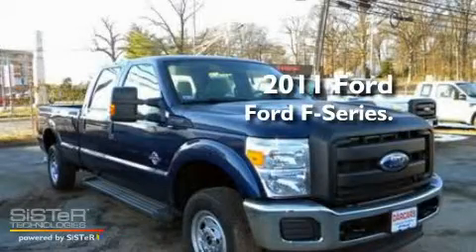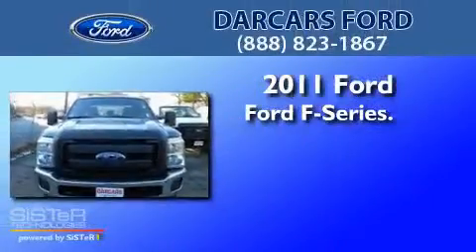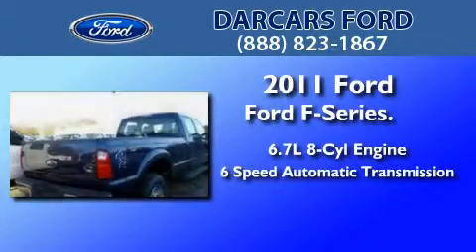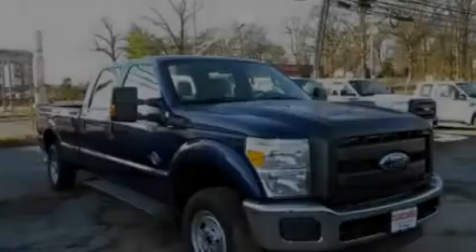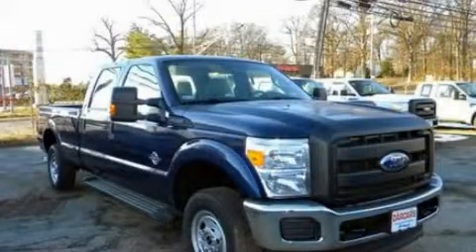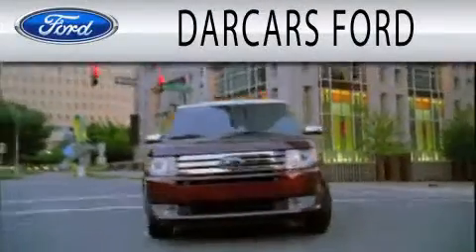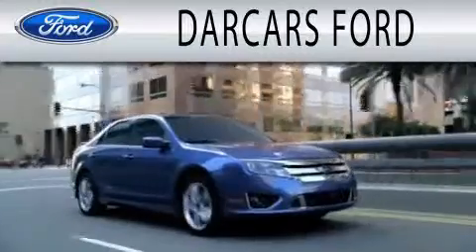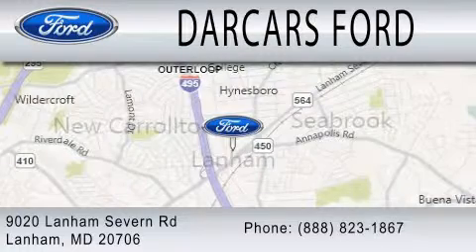2011 FORD F-250 MD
Year : 2011
 Make : FORD
 Model : F-250
 Engine : 6.7L V8
 Trans . : AUTO 6SPD
 Exterior : DARK BLUE PEARL

 Stock : 217024

 9020 Lanham Severn Road
  , MD 20706